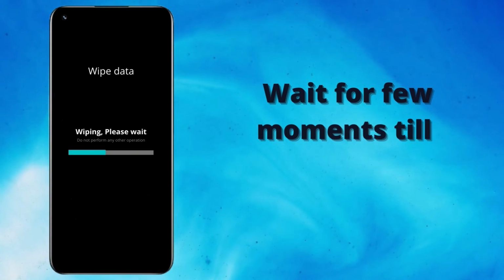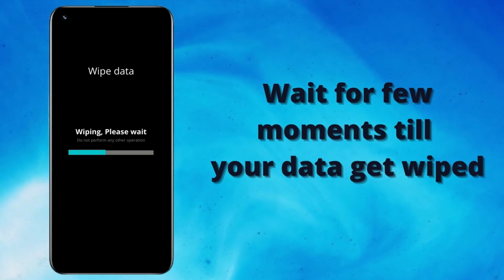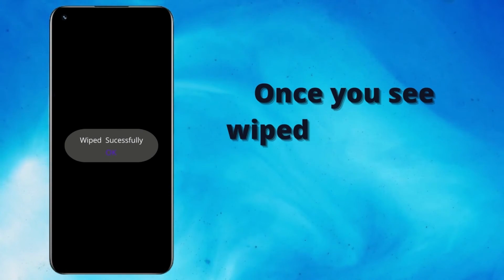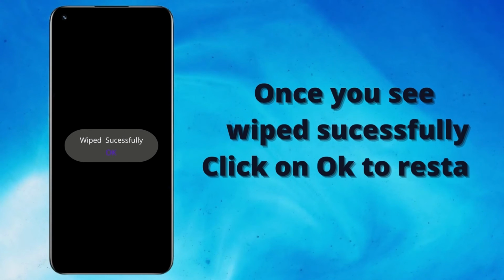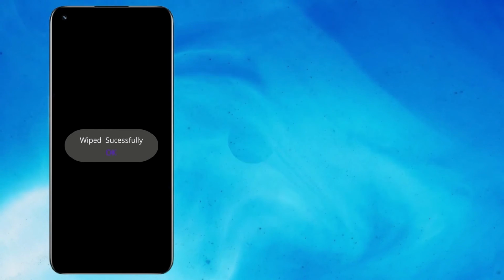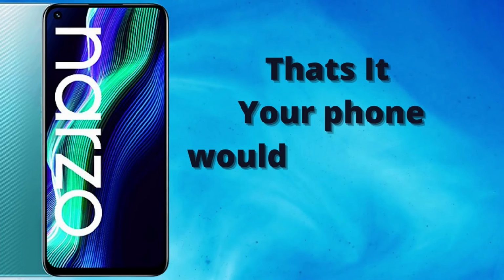how to factory reset realme narzo 50 pro 5g | Realme Narzo 50 Pro 5g Full Reset Check It Out!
how to factory reset realme narzo 50 pro 5g Check the   link to discover more about how to factory reset realme narzo 50 pro 5g  , please check out: ?

Our video is showing "how to factory reset realme narzo 50 pro 5g" topic valuable information but we   try to cover the following subjects:
-realme narzo 50 pro 5g full reset
-how to full reset realme narzo 50 pro 5g
-realme narzo 50 pro 5g format kaise kare

You have actually reached this YouTube video since you have actually shown interest in how to factory reset realme narzo 50 pro 5g, this video clip will certainly cover also: realme narzo 50 pro 5g full reset
We have built up all the understanding and experience from specialists concerning realme narzo 50 pro 5g format kaise kare, so please continue reading and watching this video

We hope you have actually gotten some helpful info by now, The next action is to do something about it and give us a chance to make things better. See you on the other side!
 Desire to discover out more about us and what we have to provide? Just call us through the info supplied in the description below.

The difference in between the Winners ... And the Losers in life is one simple thing: The Determination To Take Massive Action. You have that opportunity here today ... Thank you for viewing, Click the link listed below for more info.